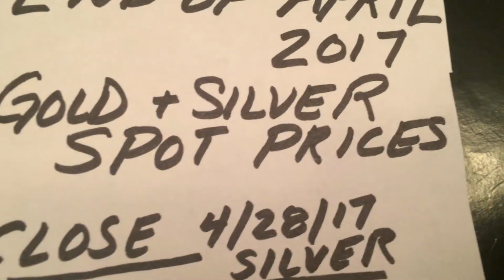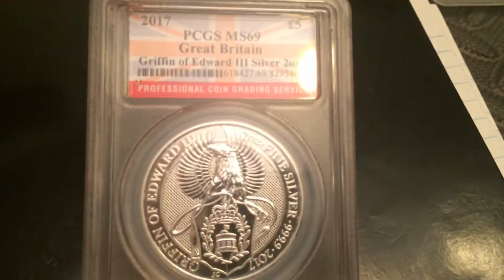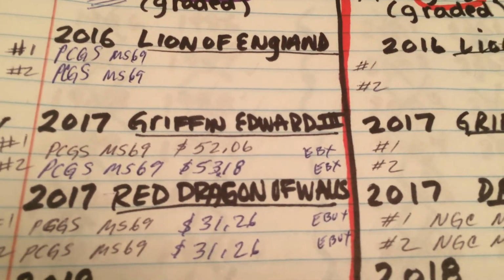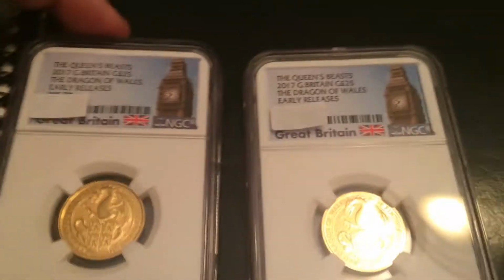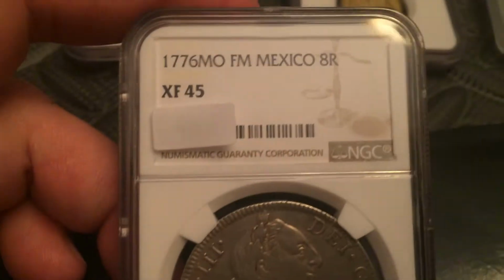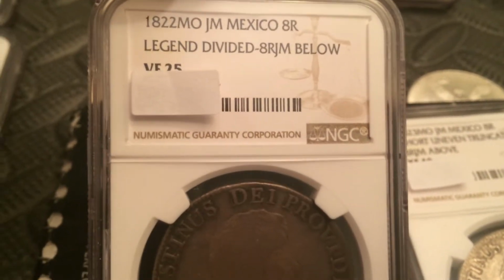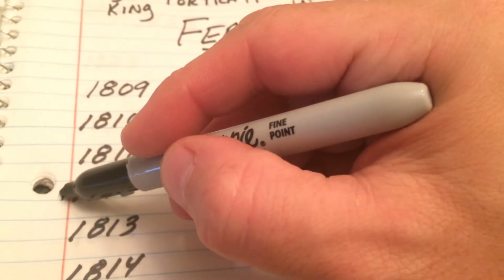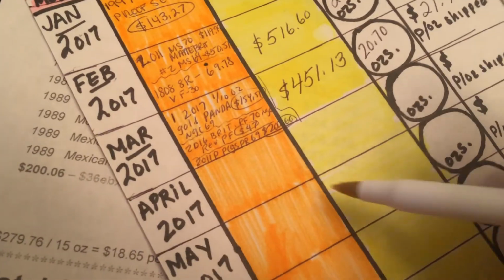Month #39 April 17' End of BIG MONTH Gold & Silver pick ups w/ cost avg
My end of April 17' Silver and Gold pick ups!